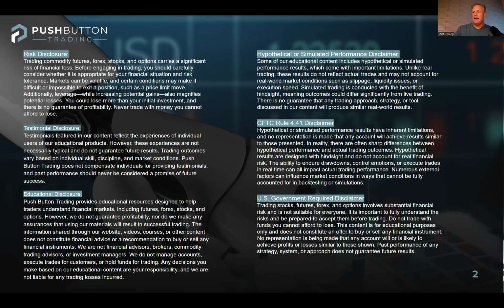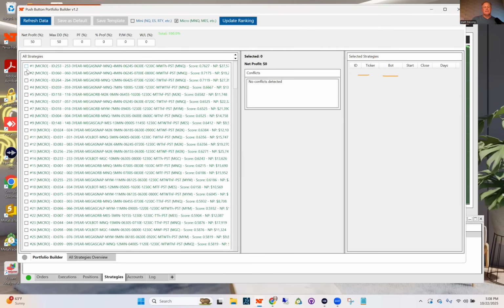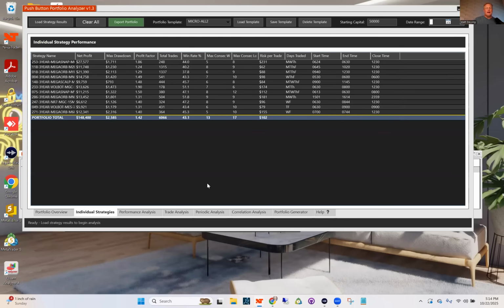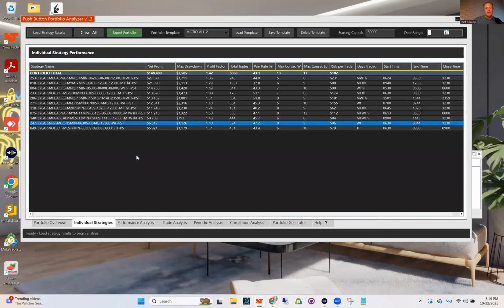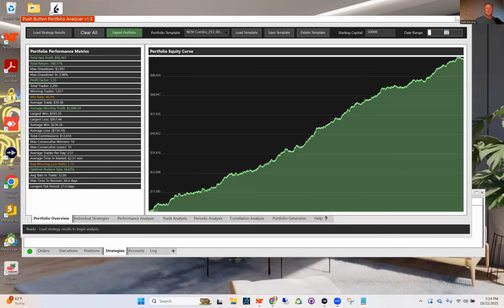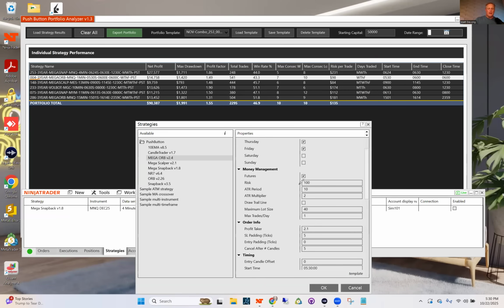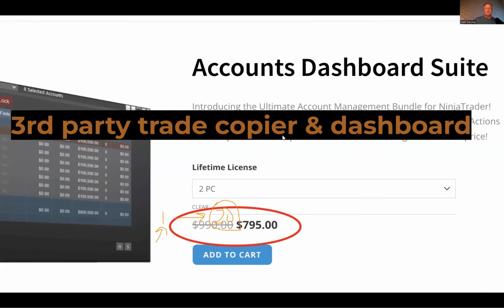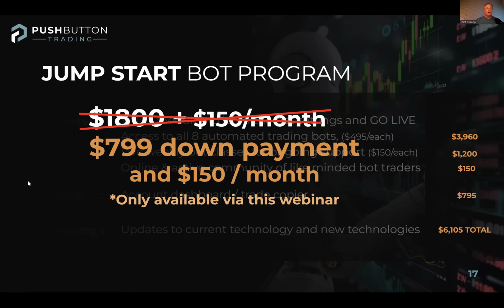Unlock the Power of the Push Button Bot Portfolio Builder & Bot Portfolio Analyzer